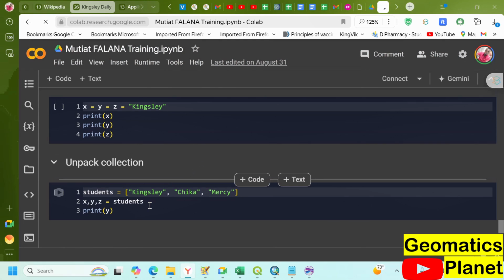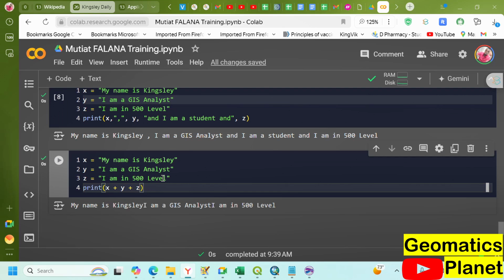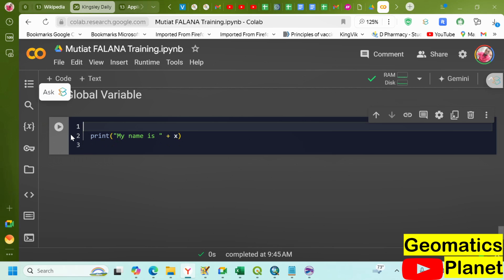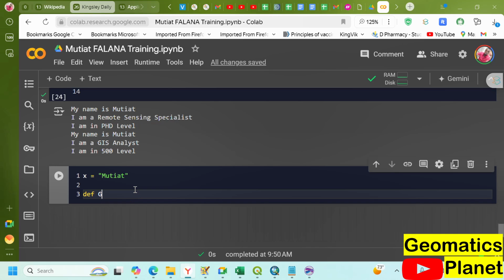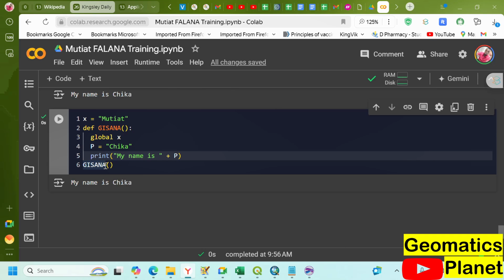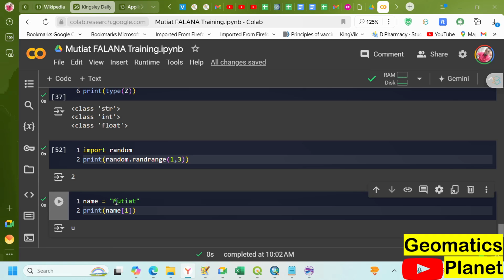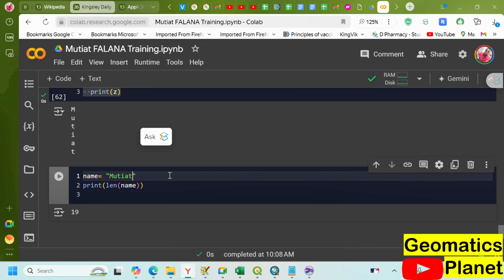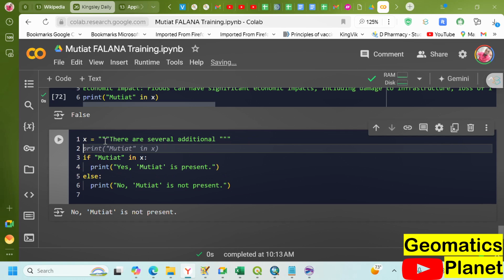Python Fundamentals: Output Variables, Global Variables, Data Types, and Strings Explained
In this Python tutorial, we cover essential programming concepts including output variables, global variables, and Python data types.
You'll learn about working with numbers, type conversion, and generating random numbers.
The video also dives deep into Python casting, handling strings, and demonstrates how to loop through strings, check string length, and perform string checks (including using "if not"). Perfect for beginners and those looking to strengthen their Python foundation, this guide provides practical examples and clear explanations to help you grasp these fundamental Python concepts.